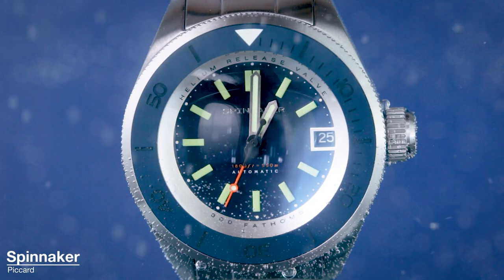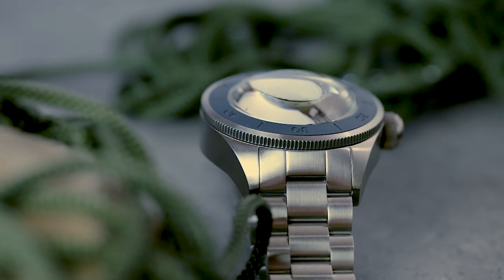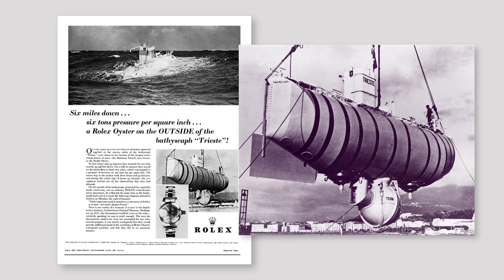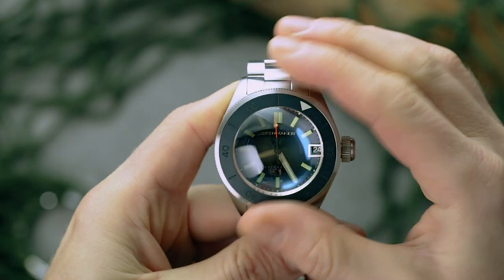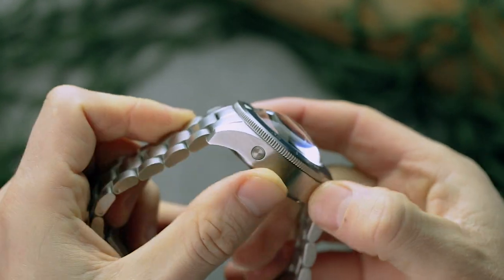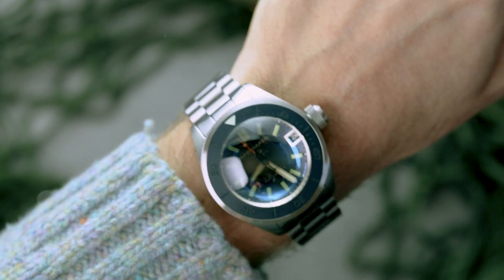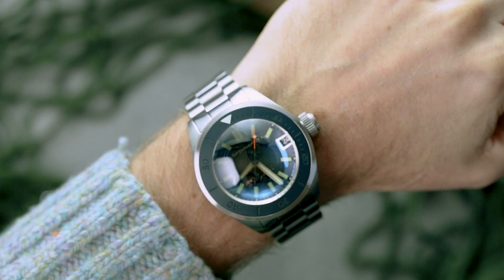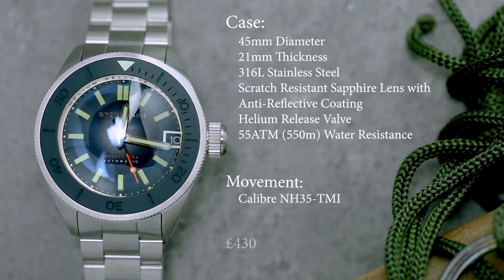Is this the Ultimate Bang-for-Buck Professional Dive Watch?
Originally launched in 2020, the Spinnaker Piccard measured in at 47mm had a depth resistance of 1000m. It was a beast. For 2022 Spinnaker have re-launched their professional standard dive watch, tamed slightly with a pared-back case size, lower water resistance and even more accessible price. We get hands-on to find out if it’s an upgrade on the wrist.

Hand model: Tom, wrist size 17cm